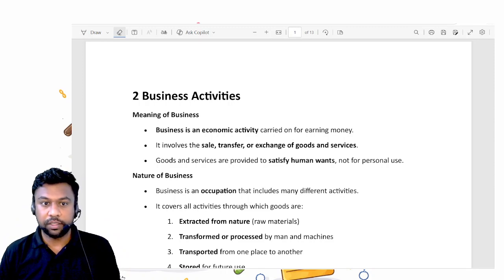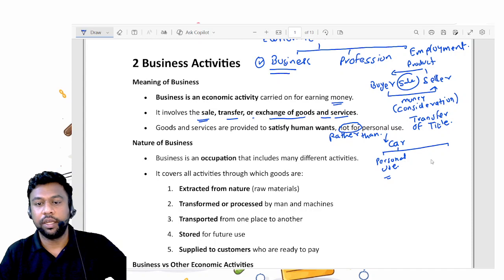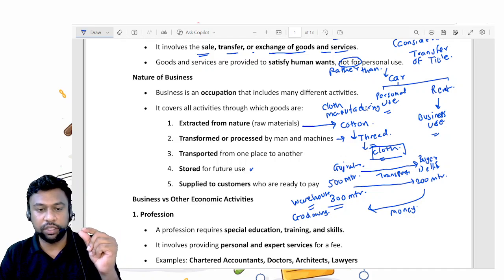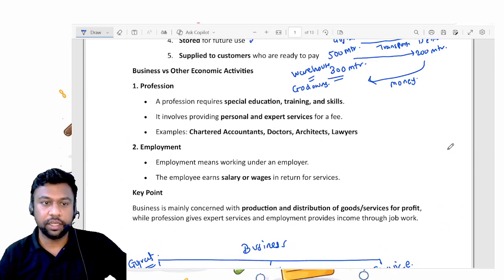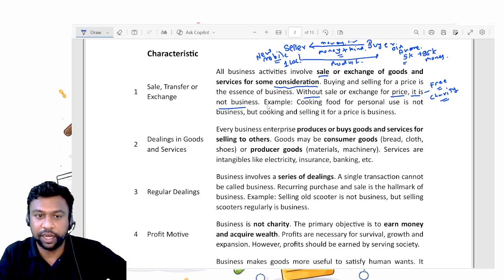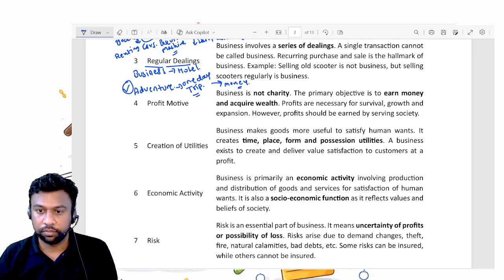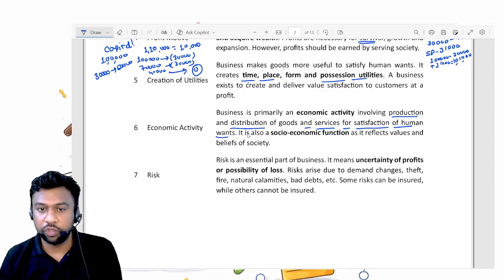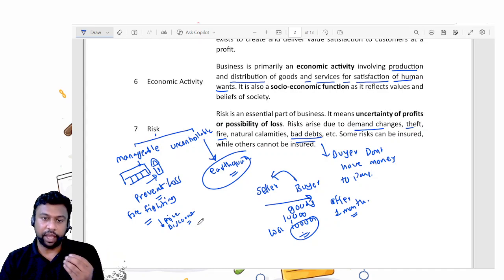ICSE Class 9 Business Activities I Business Characteristics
Meaning of Business
Business is an economic activity carried on for earning money.
It involves the sale, transfer, or exchange of goods and services.
Goods and services are provided to satisfy human wants

Hello students! 👋 This video introduces the core concepts of 'Business Activities' for Class 9 ICSE Commercial Studies. We define business as an economic activity focused on earning money through the sale, transfer, or exchange of goods and services, exploring its nature and characteristics like regular dealings and profit motive. This educational video also begins to classify types of business activities into industry and commerce, providing a foundational understanding for your business studies.